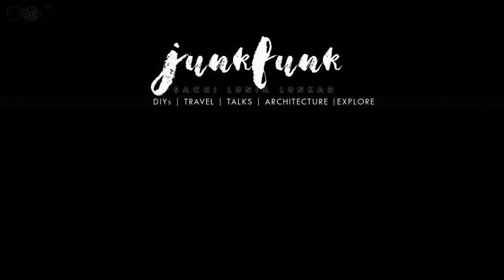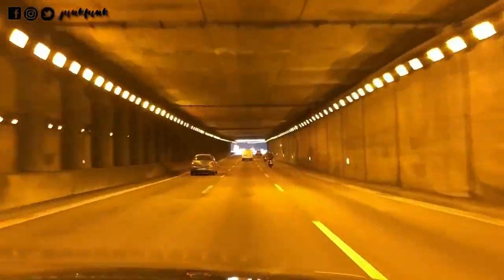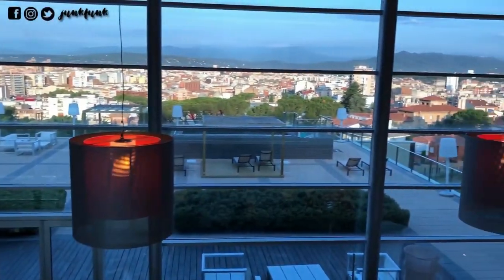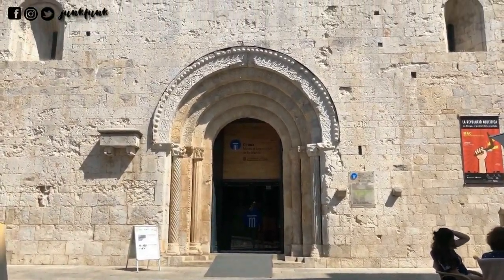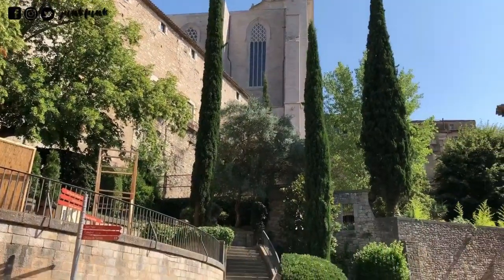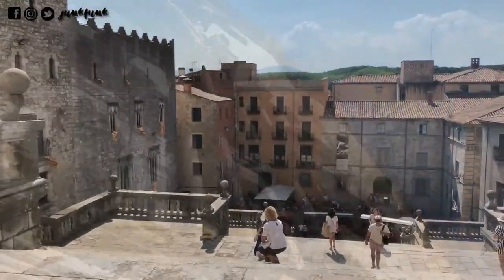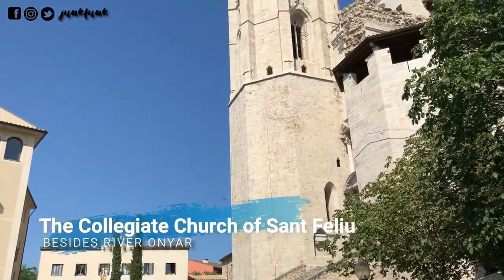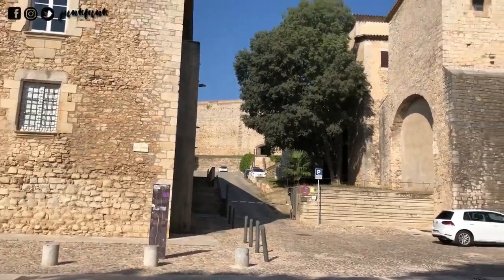Girona Vlog 2018 | Game Of Thrones City | Junkfunk | Sachi Lunia Lunkad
Hola from Girona! This vlog covers few of the important parts i visited in Girona. if you are a Game Of Thrones Fan you are gonna get Nostalgic. Find out more in the video.

XOXO
Sachi Lunia Lunkad